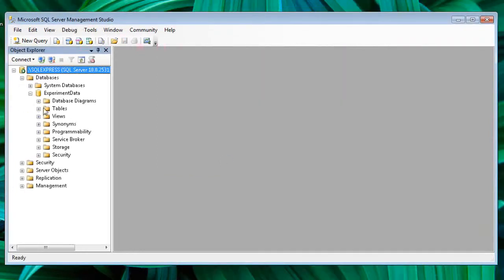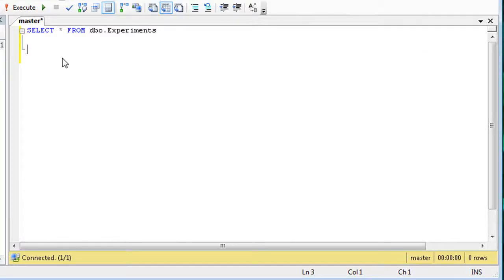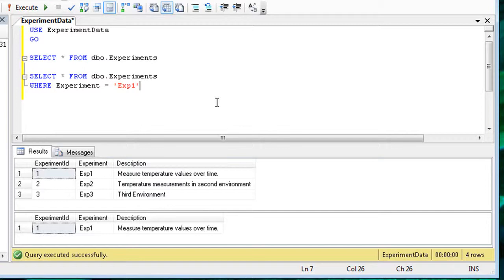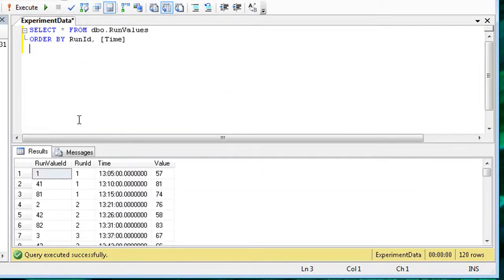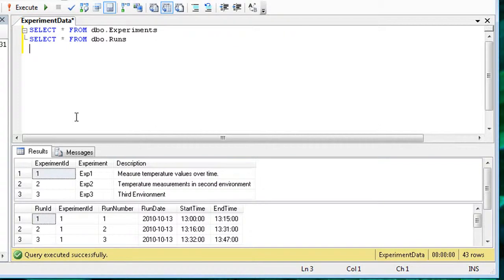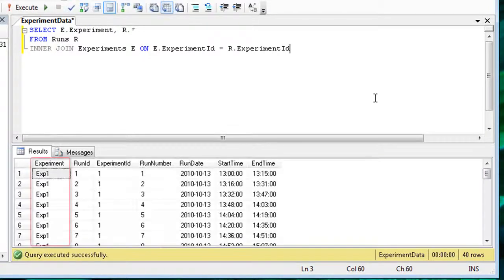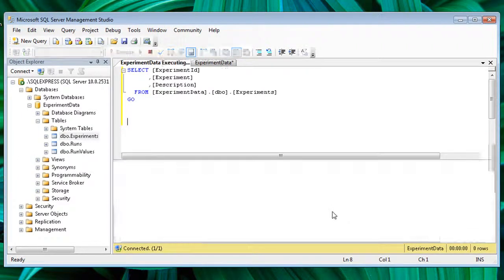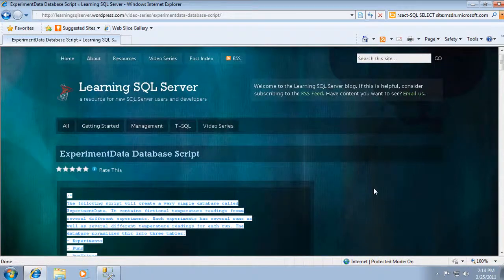Getting Started with T SQL Queries using SQL Server Management Studio